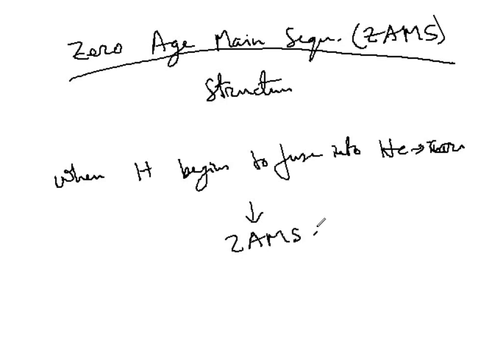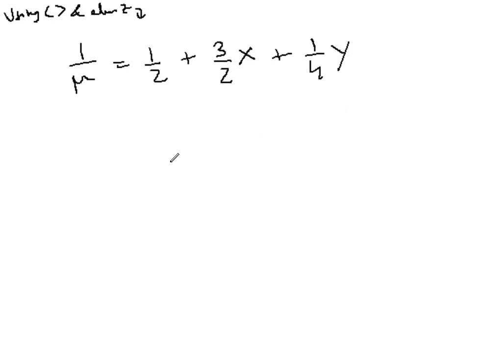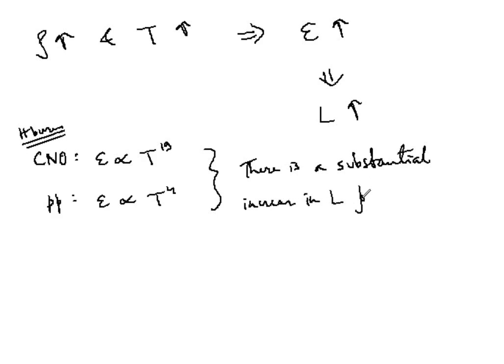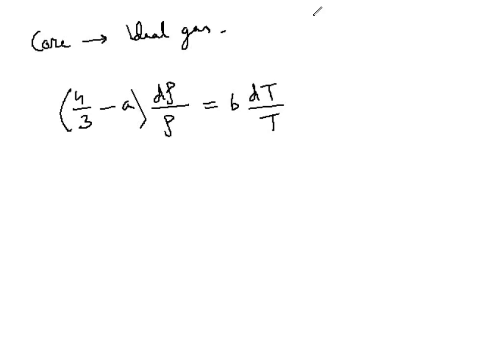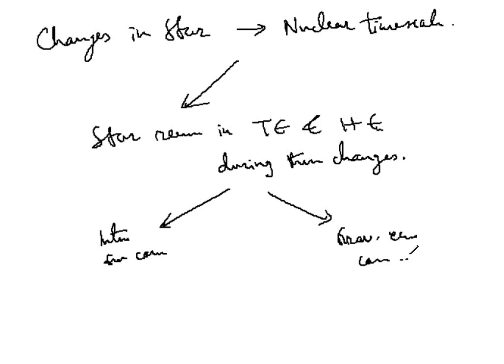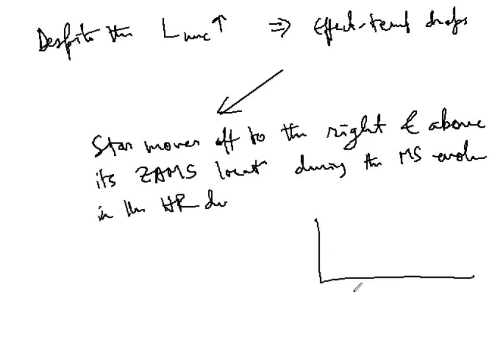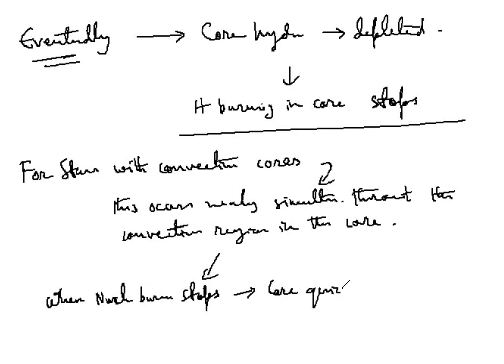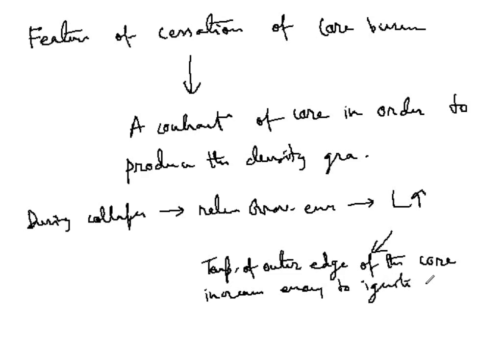ZAMS and Evolution of Core and Envelope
Evolution of High mass stars (part 1)